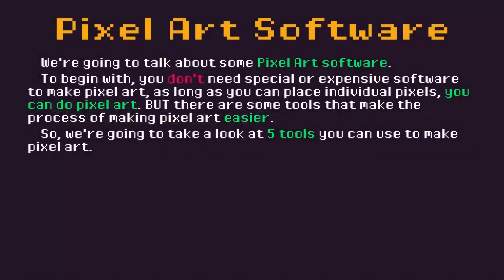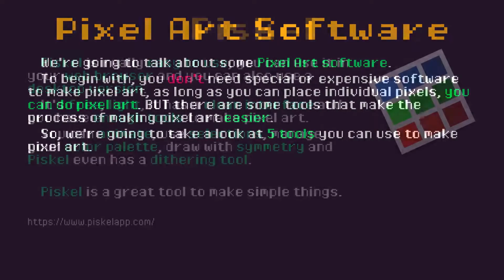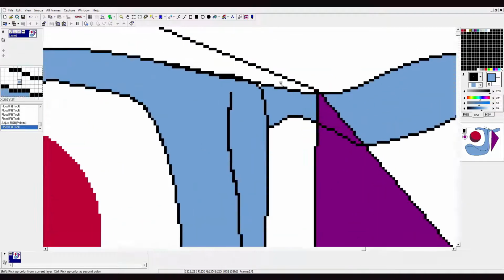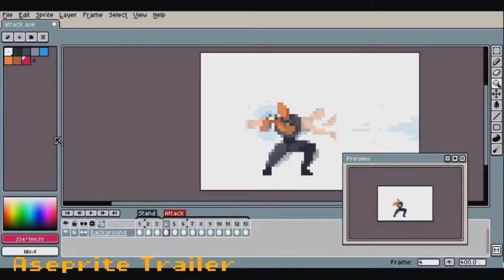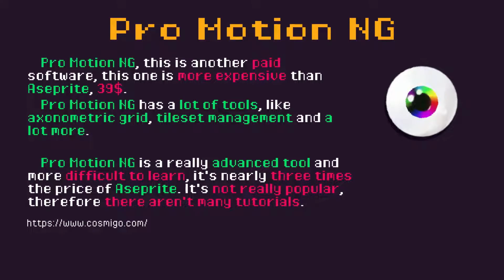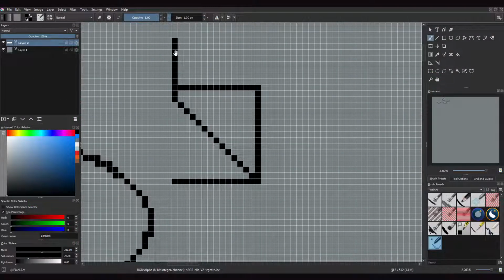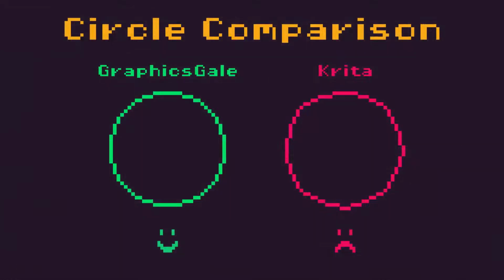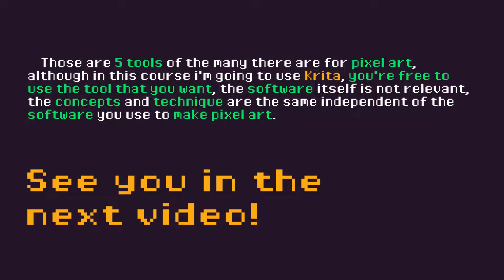Software to Make Pixel Art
In this lecture we're going to learn about the different software that you can use to make Pixel Art.

In this course you will learn how to make Pixel Art from Zero. You will learn how to make beautiful illustrations and all the art that you need for your videogame. You will gain all the knowledge that you need to start creating Pixel Art for videogames or as illustrations.